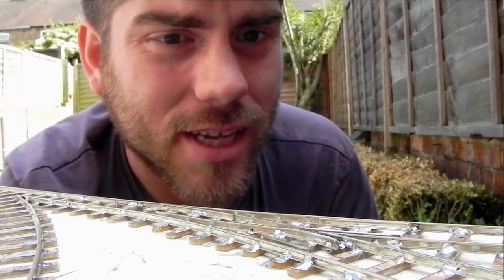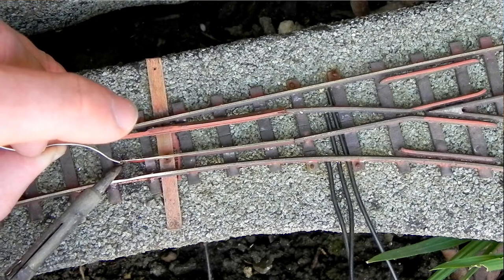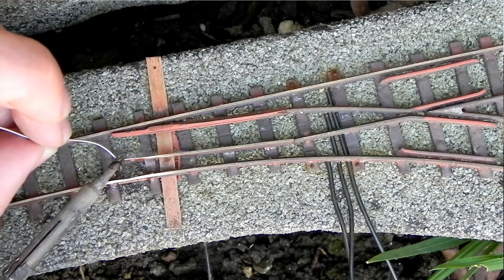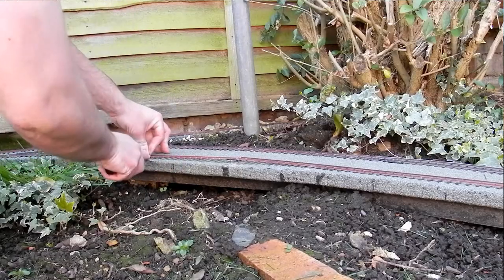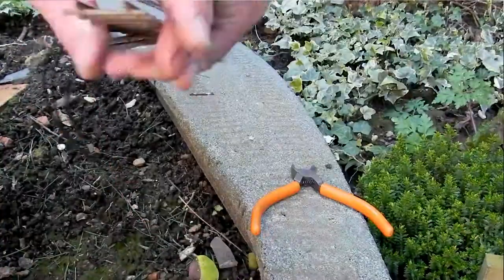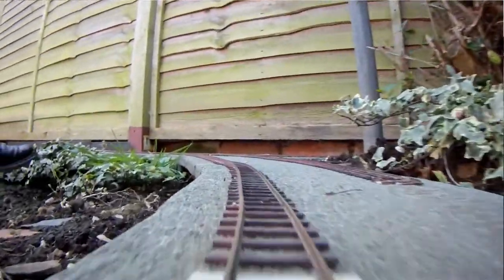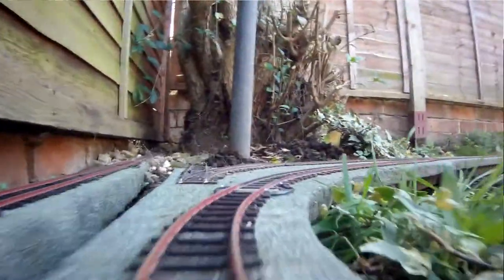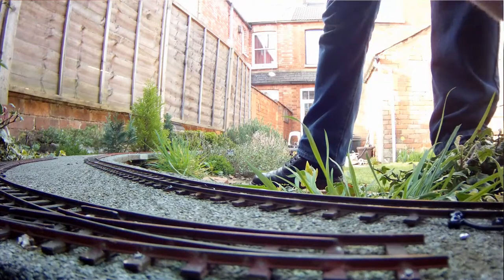n00b Gardener 069 - Tree Corner Halt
Had to break some stuff, but I think it's for the best.